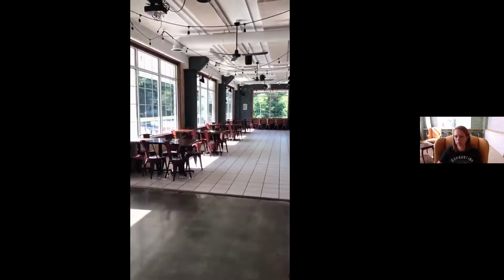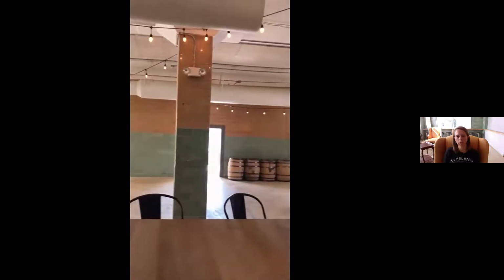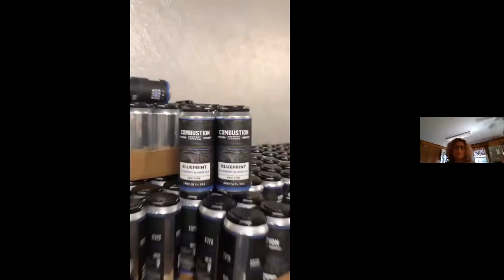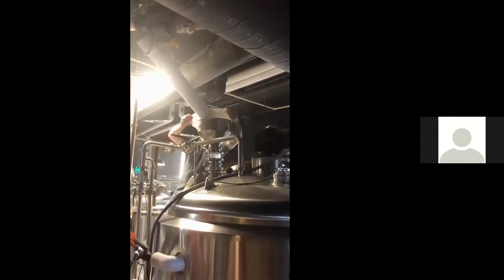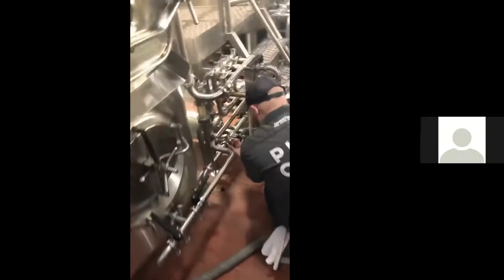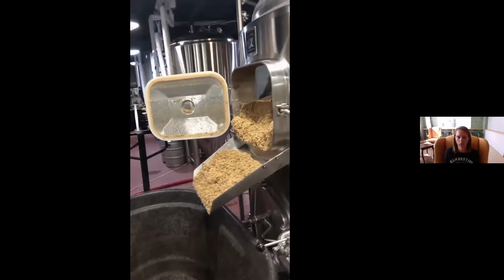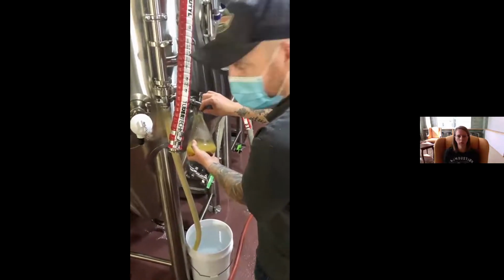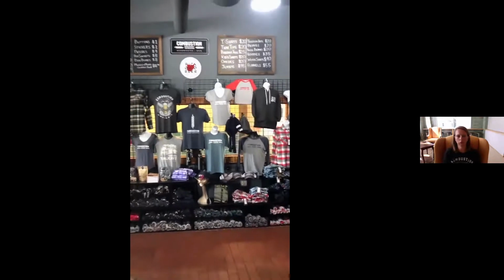Combustion Brewery and Taproom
Take a look inside Combustion Brewery and Taproom with this virtual tour. Learn how their beer is made and how you can order!

Want to be sure to catch our next Virtual Community LIVE? Visit our calendar to find the most up to date events!

We're always looking for ways to improve Virtual Community. So, put some good kharma out in the world and leave us your feedback by taking this quick survey